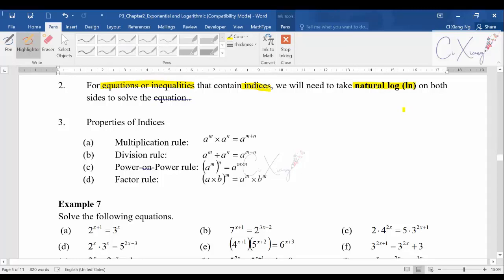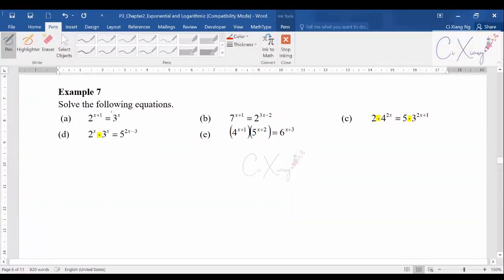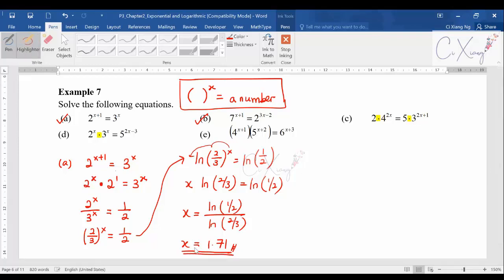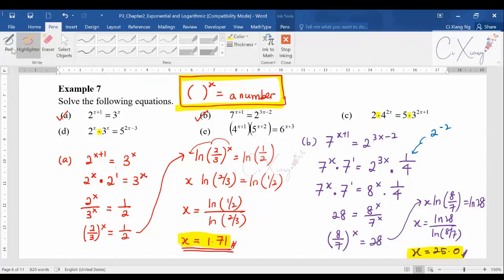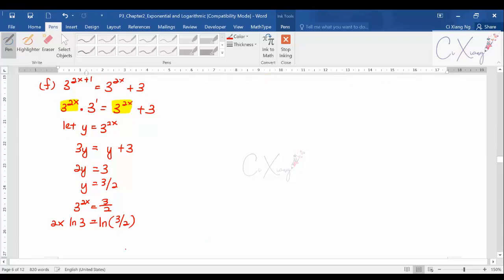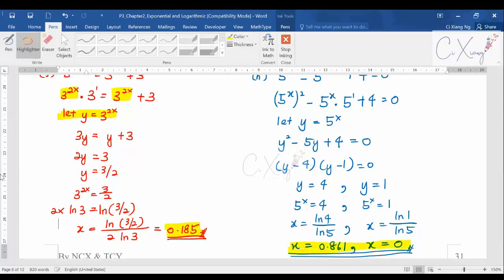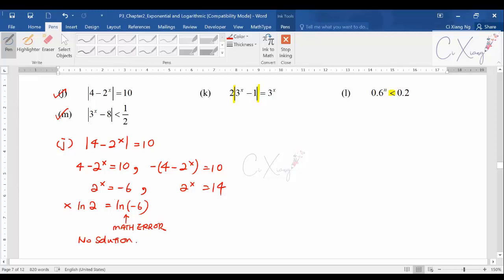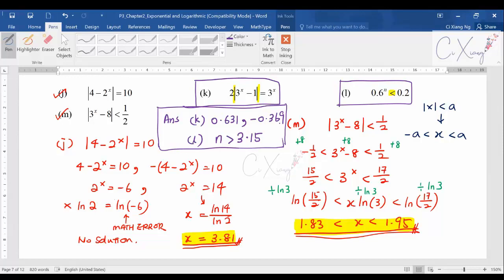9709 Paper 3 Pure Mathematics 3 Chp2 Logarithmic and exponential functions [5]